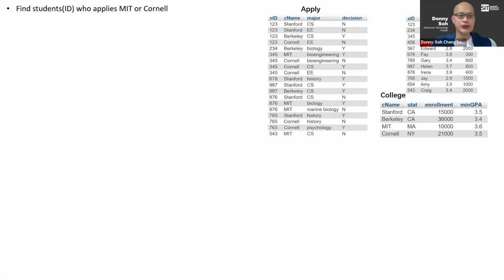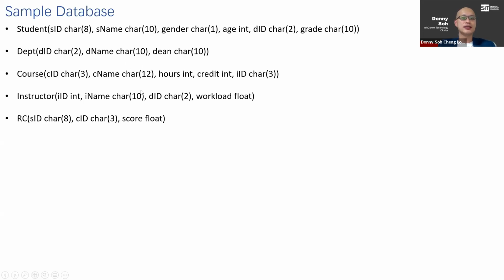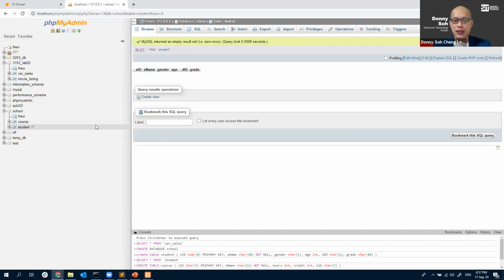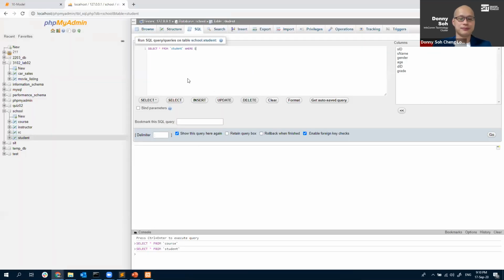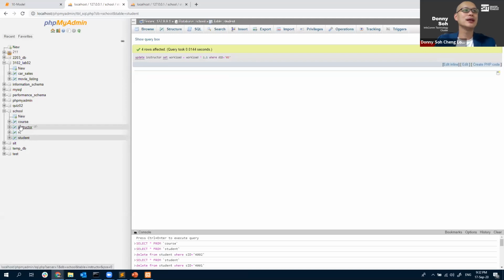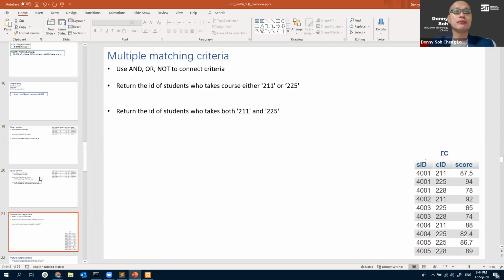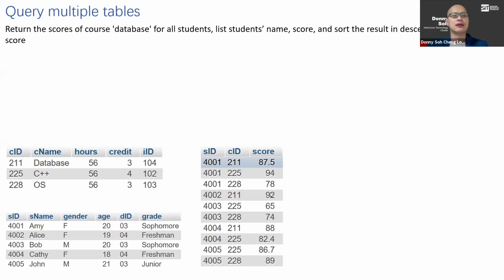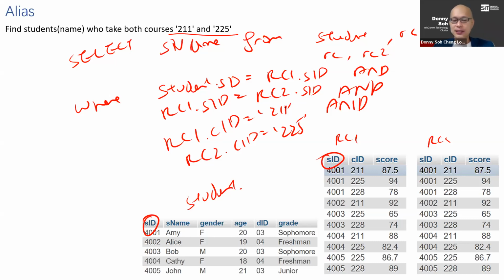CS211 20200917 Lecture04